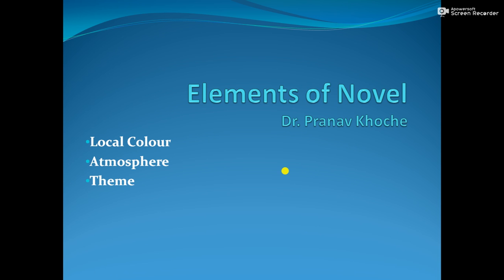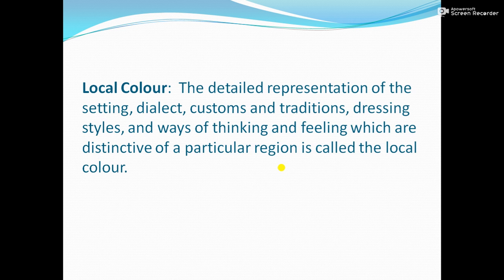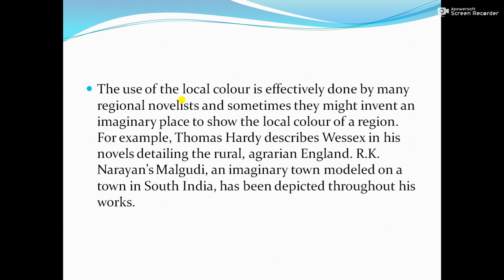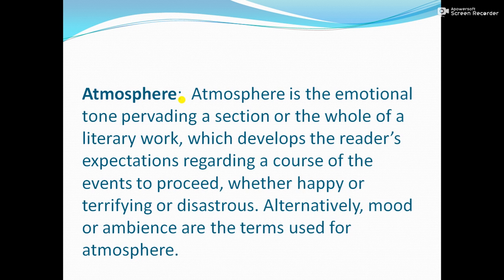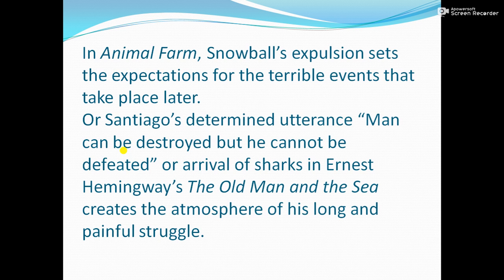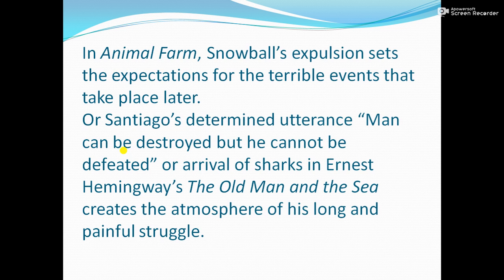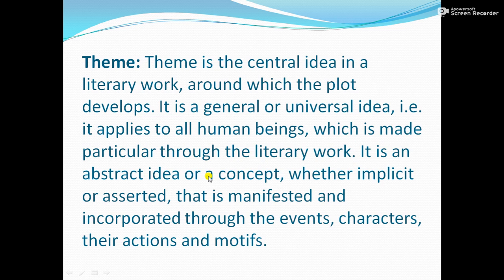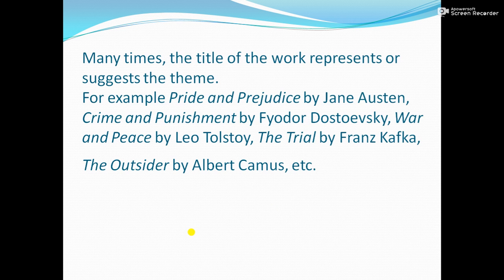Elements of Novel Part III Discussion by Dr Pranav Khoche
This video discusses the following elements of novel:

Local Colour:  The detailed representation of the setting, dialect, customs and traditions, dressing styles, and ways of thinking and feeling which are distinctive of a particular region is called the local colour.The use of the local colour is effectively done by many regional novelists and sometimes they might invent an imaginary place to show the local colour of a region. For example, Thomas Hardy describes Wessex in his novels detailing the rural, agrarian England. R.K. Narayan’s Malgudi, an imaginary town modeled on a town in South India, has been depicted throughout his works.
Atmosphere:  Atmosphere is the emotional tone pervading a section or the whole of a literary work, which develops the reader’s expectations regarding a course of the events to proceed, whether happy or terrifying or disastrous. Alternatively, mood or ambience are the terms used for atmosphere.
Theme: Theme is the central idea in a literary work, around which the plot develops. It is a general or universal idea, i.e. it applies to all human beings, which is made particular through the literary work. It is an abstract idea or a concept, whether implicit or asserted, that is manifested and incorporated through the events, characters, their actions and motifs.